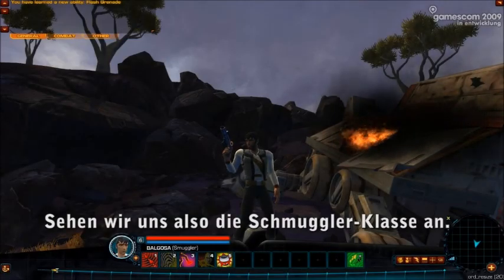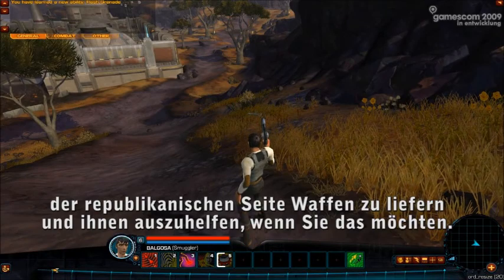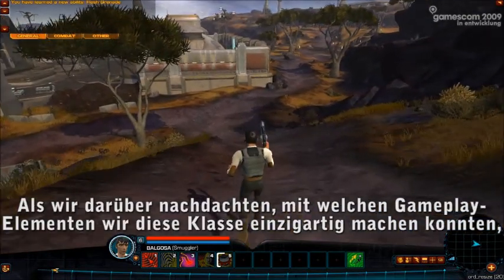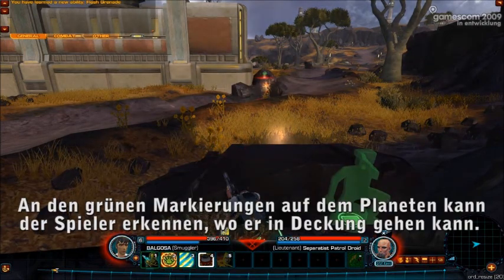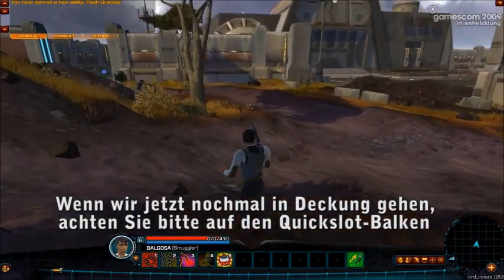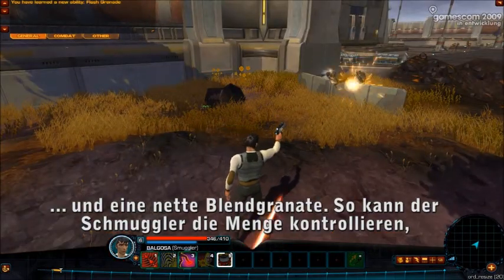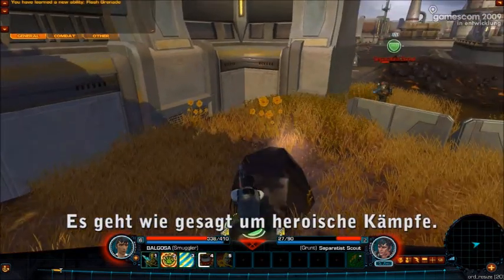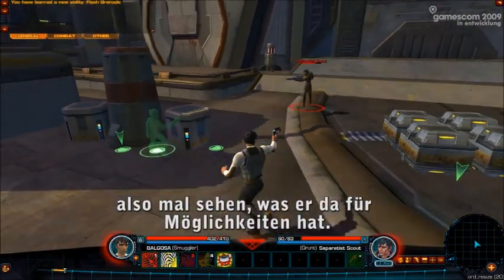The Old Republic: Der Schmuggler (SWTOR4711)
Wir von "swtor4711.blogspot.com" haben in Auftrag der SWTOR-Wiki dieses Video über den Kopfgeldjäger im MMO "The Old Republic" zugeschnitten und upgeloadet. Viel Spaß beim Anschauen